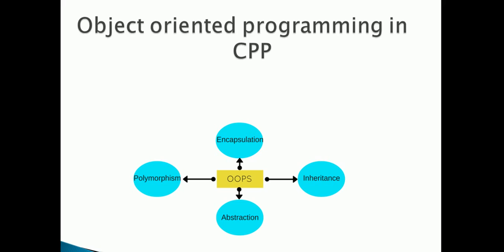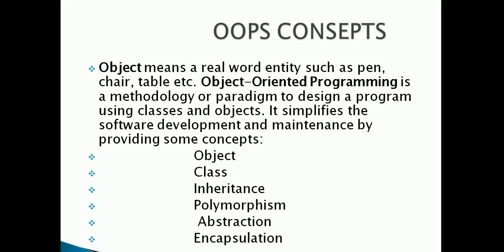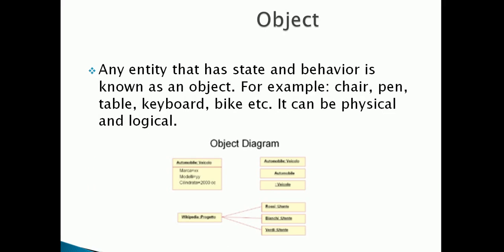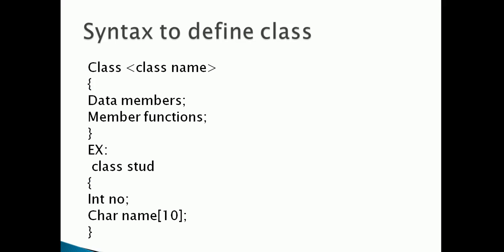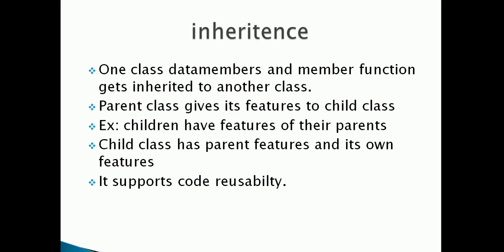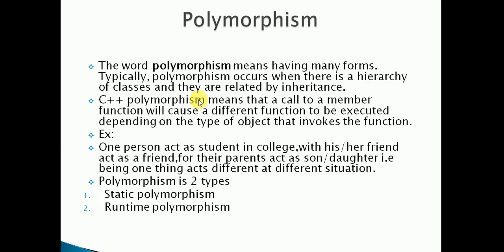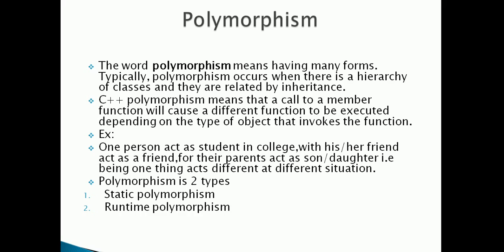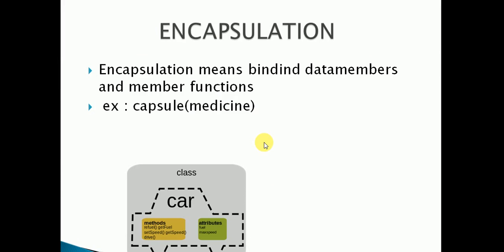oops features in cpp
inheritence, polymorphism, class, object, encasulation, abstraction